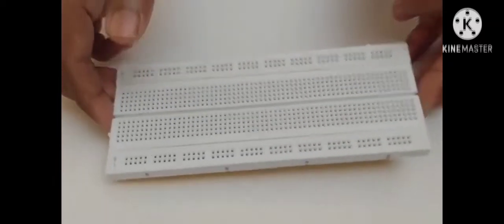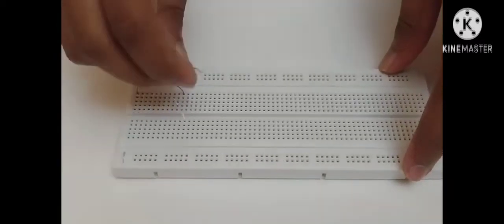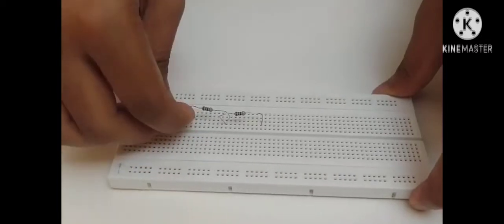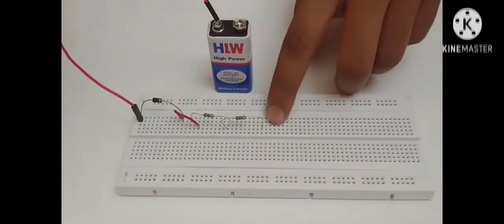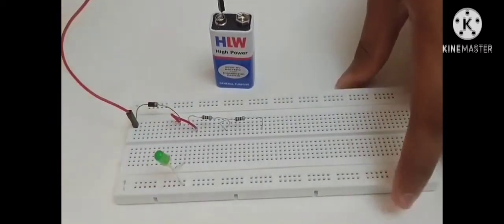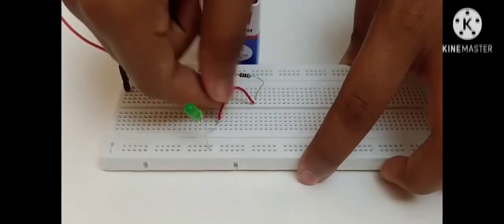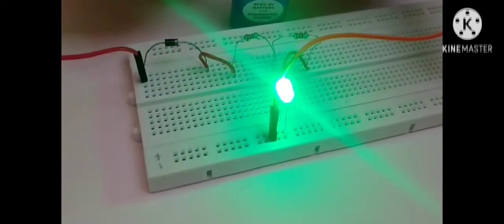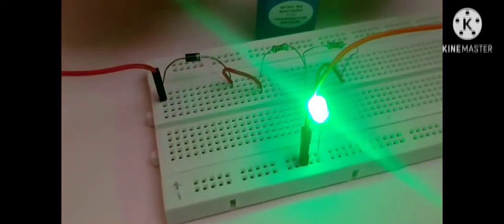Simple Breadboard Circuit-1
Hi friends,
Components used:
IN4007 Diode
220 ohm resistors
LED
9v battery